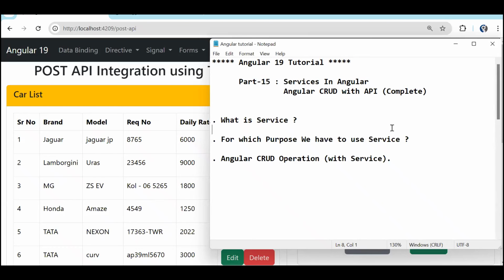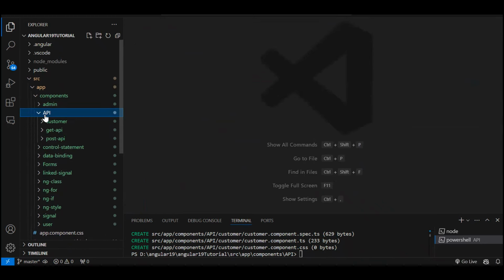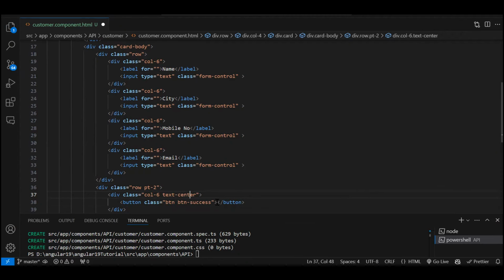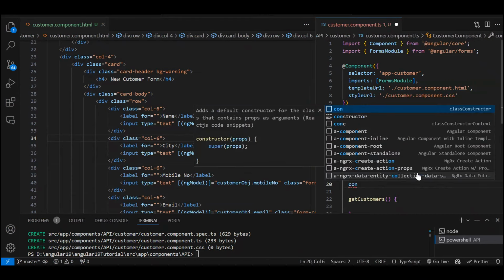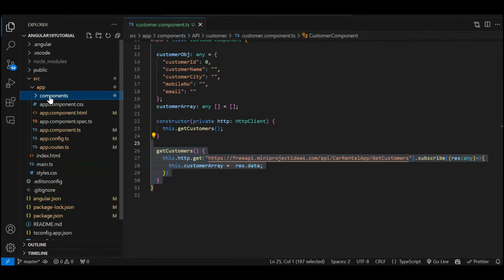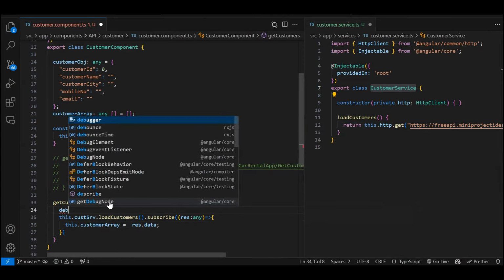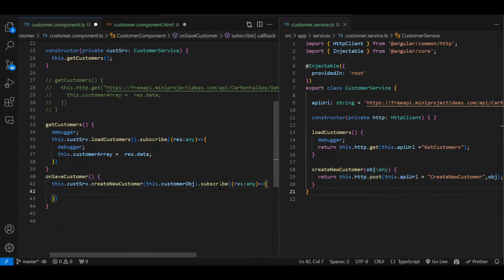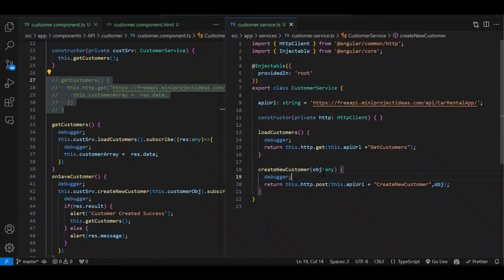Angular 19 Tutorial | PUT API Call Integration in Angular | Part 16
In this Episode we will discuss on Service in angular..

1) What is Service ?
2) For which Purpose We have to use Service ?
3) How to create api call Function in Service ?
4) Angular CRUD with api with Service call Functions ?

angularacademy.in